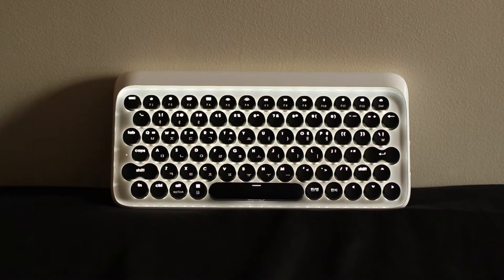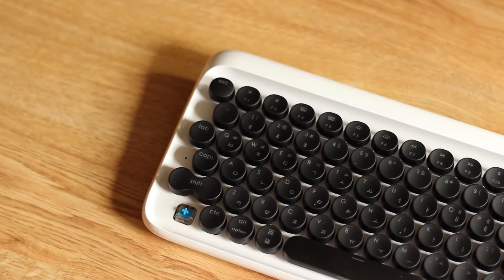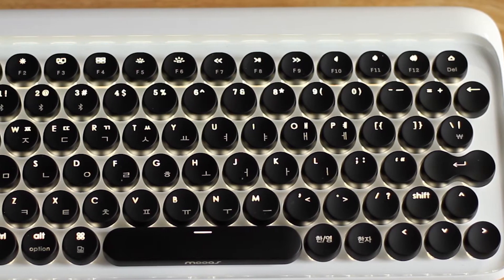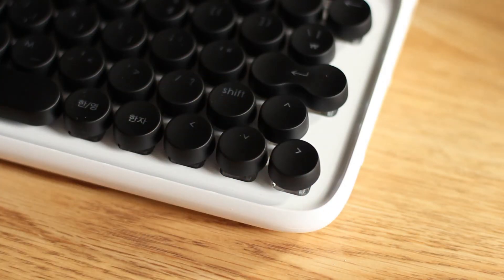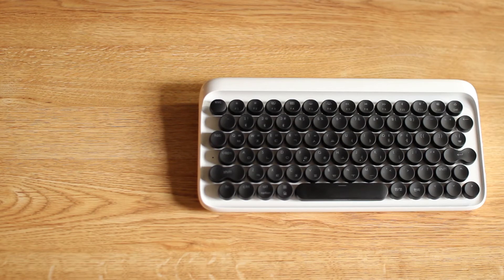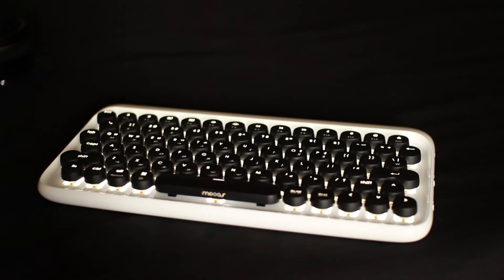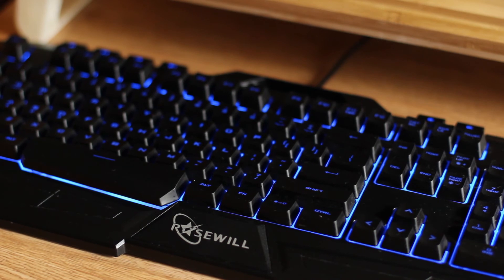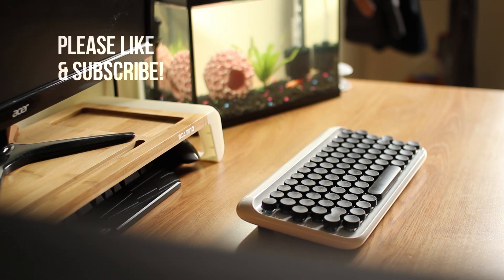The Lofree Dot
The lofree dot is supposed to encapsulate nostalgia and modernness simultaneously. The circular keys and the layout take a little bit of getting used to but I personally couldn't help admiring lofree's ambition. This thing feels super slick and there's no compromises in build quality. Hopefully you guys find it cool and find the video helpful!

Find me on the following social platforms:
Food Instagram: @withdasie